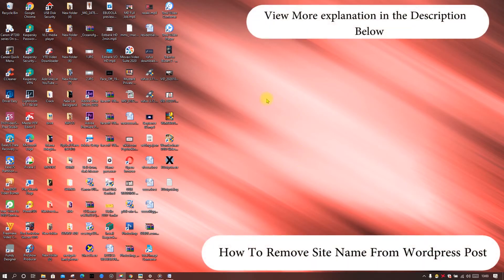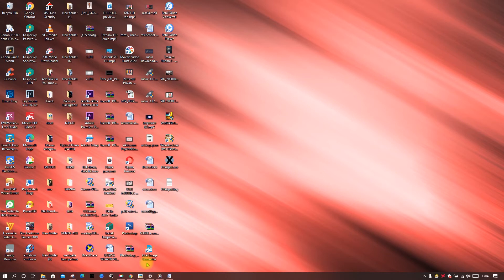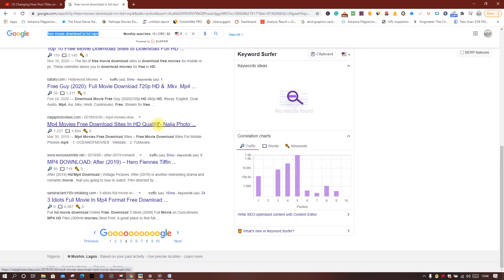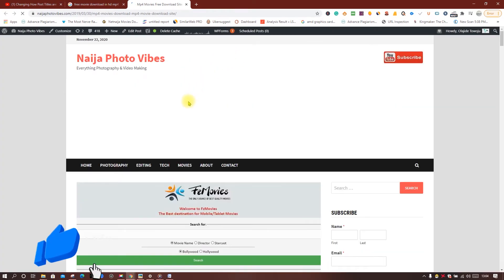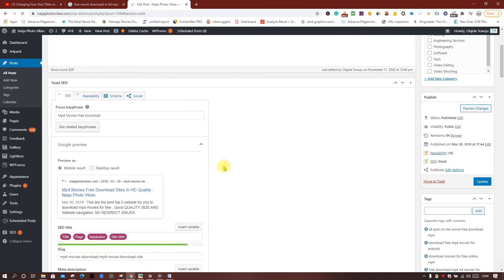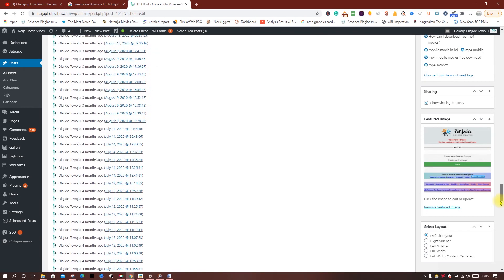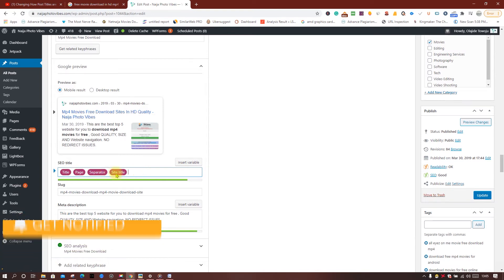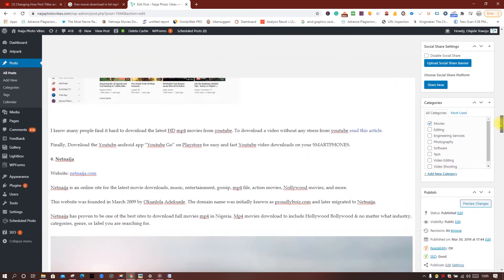How Remove Site name From WordPress Blog Post - WordPress Tutorial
Not sure how to hide page title in WordPress? We are here to help! Here, we show you how to hide the title of a page or post in Word‌. By the end of this video, you know how to increase Your Ranking by learning how to remove site names from WordPress blog posts.

As WordPress dominates the web, more and more users are using the platform for a lot of purposes other than blogging.

For this reason, Google uses different methods to rank an article, one of which is a long title and URL links.